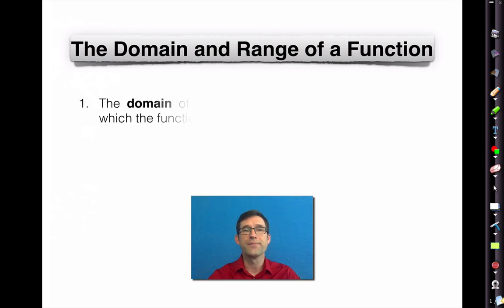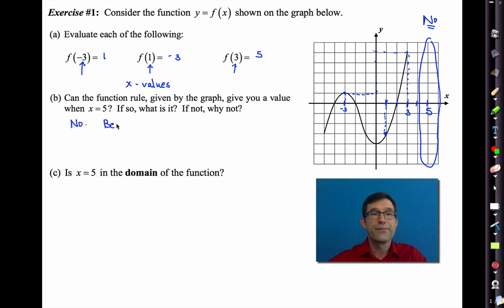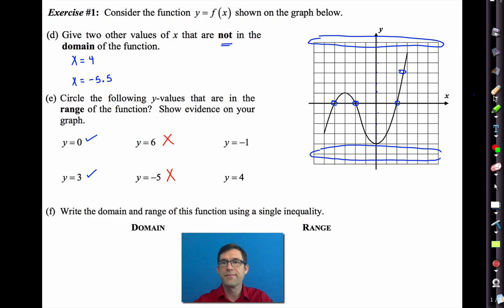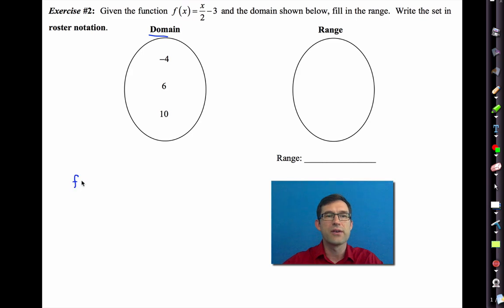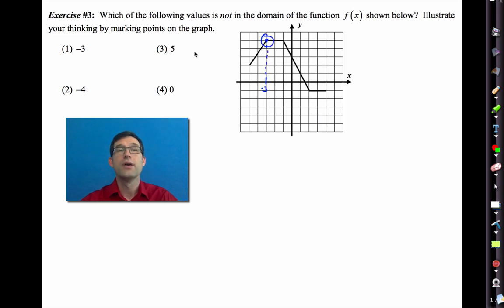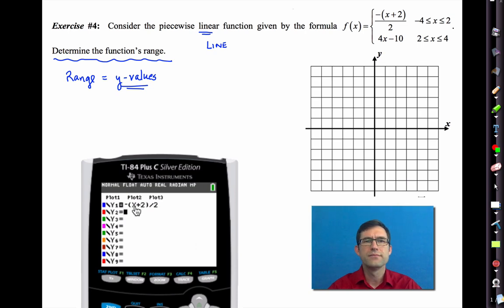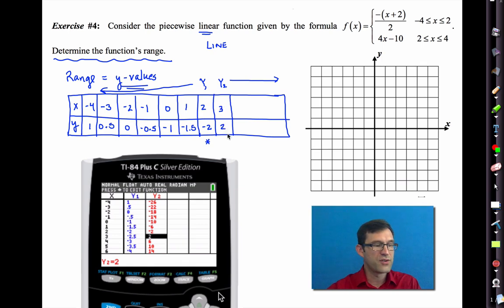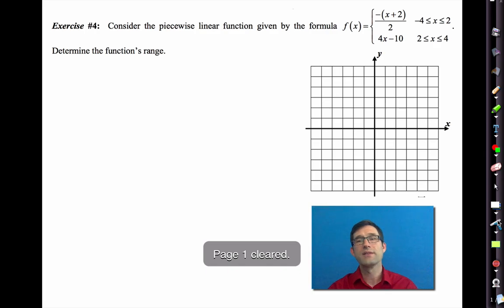Common Core Algebra I.Unit #3.Lesson #7.The Domain and Range of a Function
Students work with the definition of domain and range in this lesson and develop a sense for how to write the domain and range in terms of intervals and rosters. For the worksheet that is used in this video, click on: